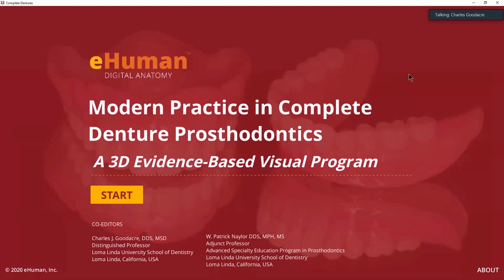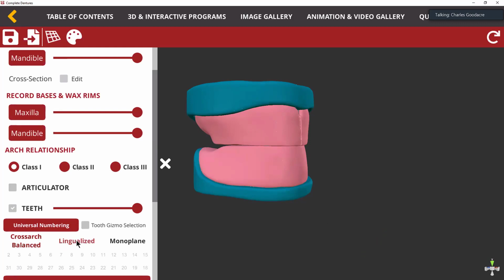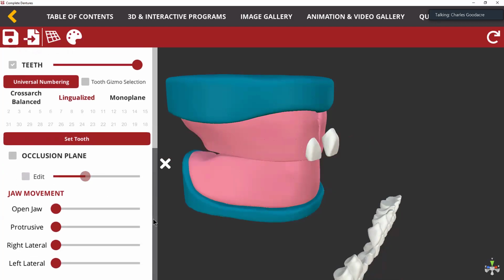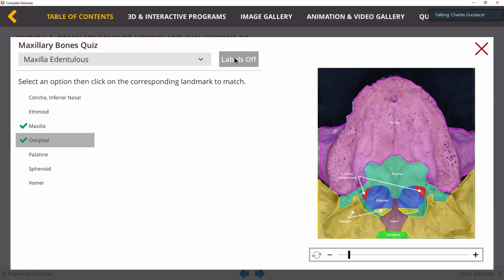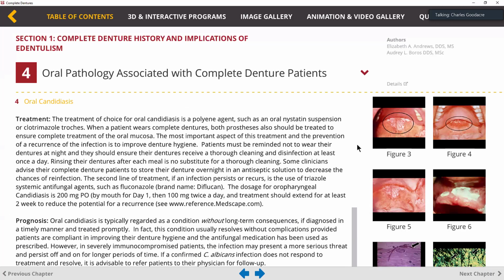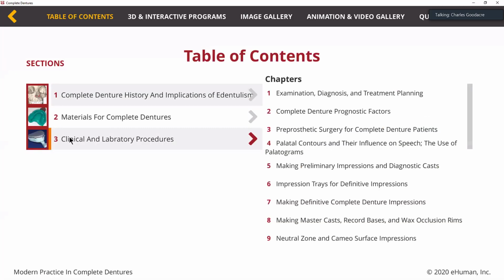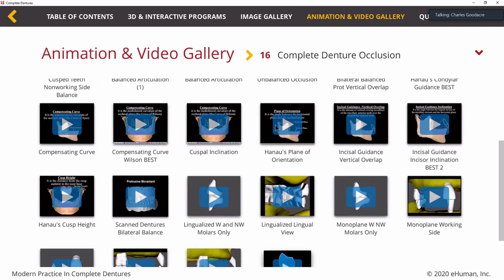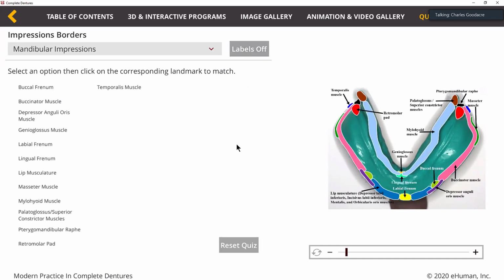Webinar: Remote Dental Education – Complete Dentures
During these uncertain times of the COVID-19 Coronavirus shutdown, education can still continue from the safety of our own homes. Dr. Charles Goodacre, Distinguished Professor at the Loma Linda University School of Dentistry, gives an overview of the new Complete Dentures program by eHuman and demonstrates how schools can integrate this popular e-learning program into their online curriculums.